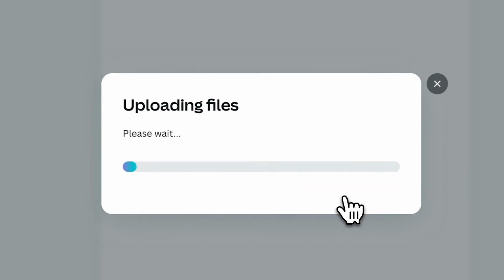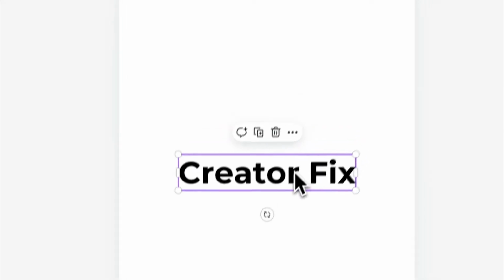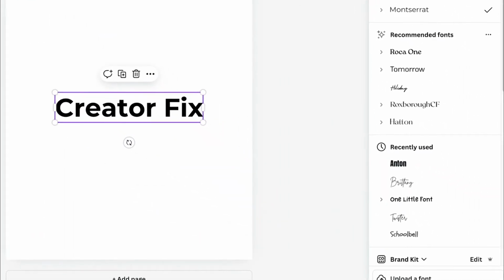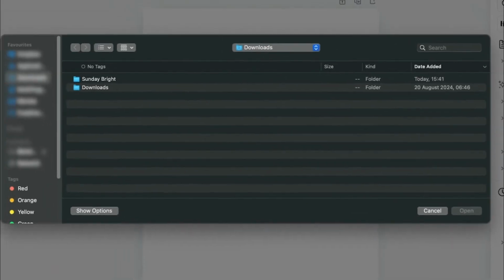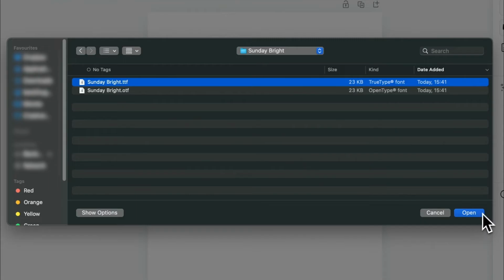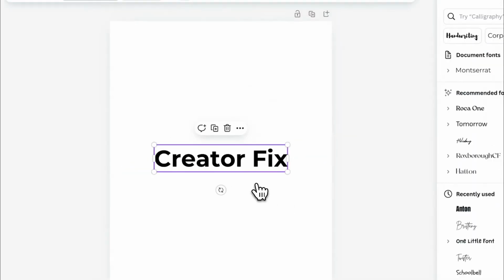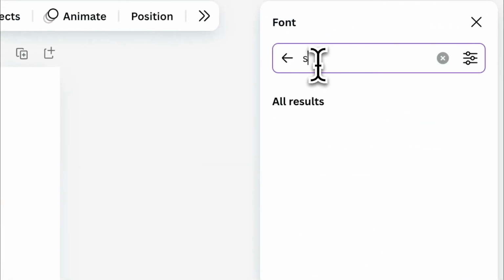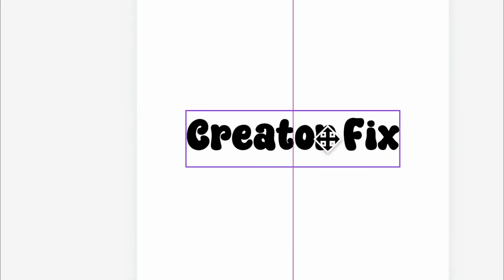How To Upload A Font To Canva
Looking to add custom fonts to Canva? This video will show you how. Adding your own fonts to a project can make for a truly unique design.

Learn step by step, how to add a font in Canva. This is perfect for beginners or even Canva Pro's. I hope you find it helpful!

How to upload fonts in Canva Timestamps:
00:00 - Intro
0:21 - Finding the "Upload a Font" button
0:26 - Opening font file on your computer
0:50 - Applying the new font to text

Did this video help you? Consider buying me a coffee!